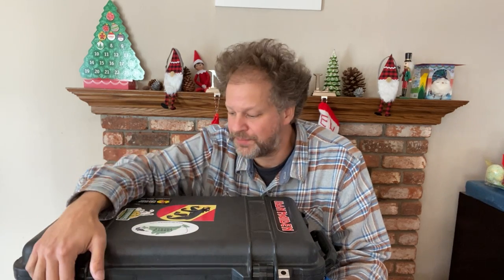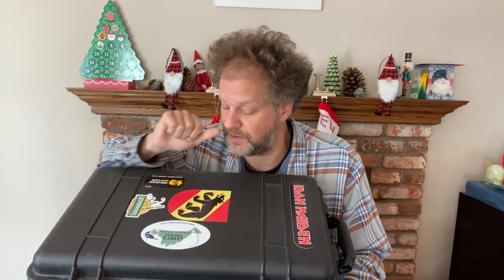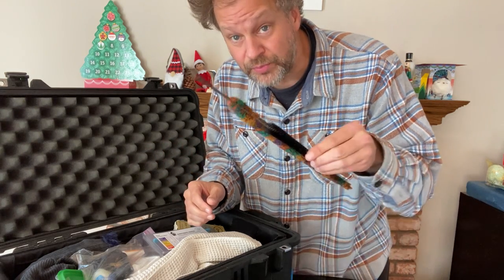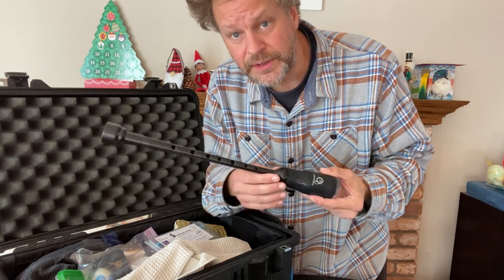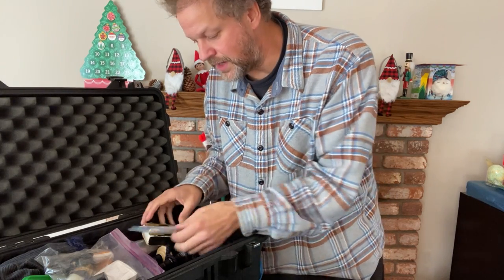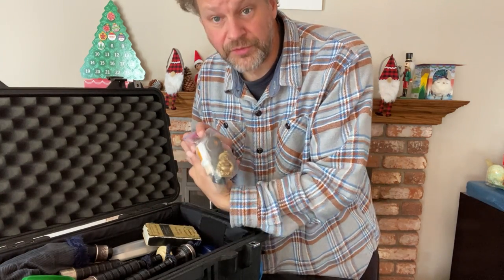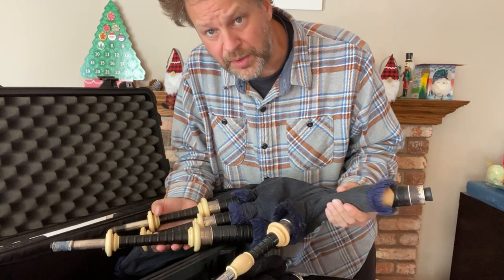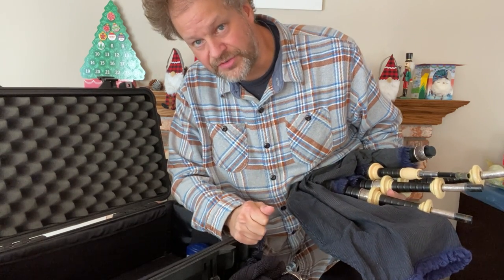DOCTOR BAGPIPE: 8. What's in my pipe box??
DOCTOR BAGPIPE takes us through his primary gear from box, chanters (solo, band, Bb), drones (Naill 1996) and reeds as he prepares to set up his pipes to play.

DOCTOR BAGPIPE is a service dedicated to helping educate bagpipers about music and musicians about bagpipes. Doctor Bagpipe aims to balance the traditional history and practice of the instrument with a newer vision and broader framework of pursuing musical growth and entrepreneurial individualism. In the past, pipers have usually been taught to conform. At Doctor Bagpipe, I want you to thrive and foster your own thing!

Tired of the monotony of piping contests? Tired of only being taught musically what is needed to compete well? Tired of being forced to play impossible music arrangements and pipe set-ups? Tired of being told you’re wrong all the time? Still searching for a creative fulfillment through bagpipe music? Looking to de-mystify music theory and apply to your playing? Looking to unlock the secrets to playing with other musicians?

Looking for some advice on how I do all of these things myself?

I’ll be making public and exclusive content, providing group seminars and individual consultations and lessons.